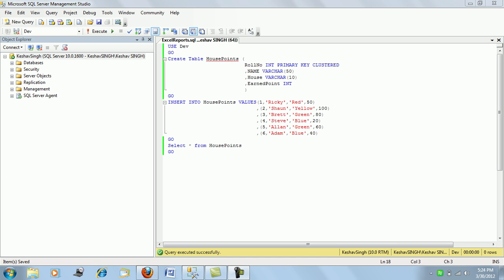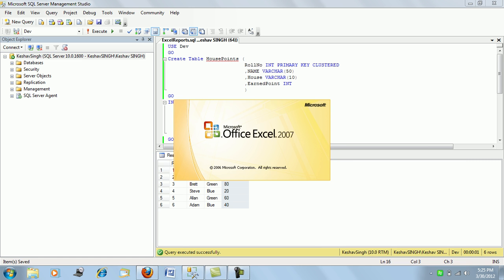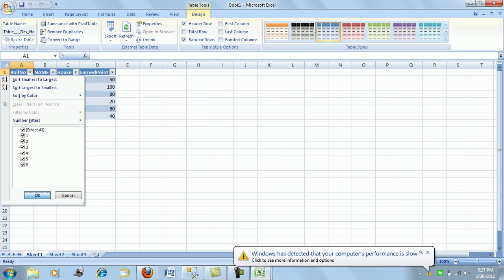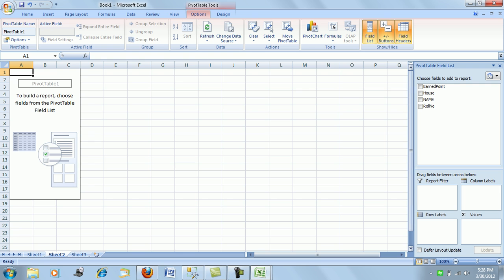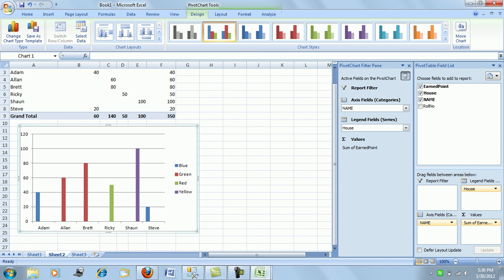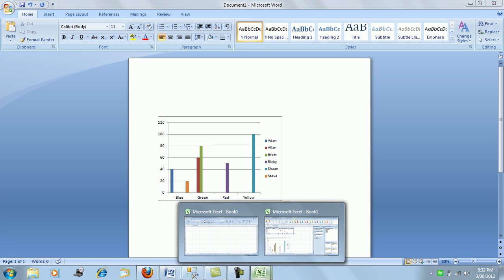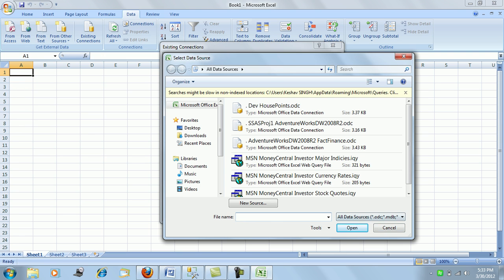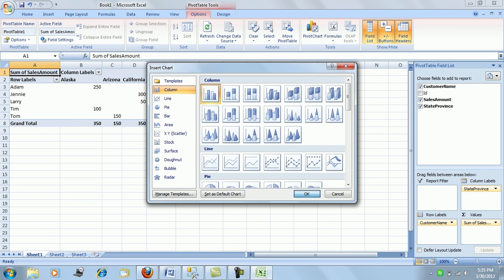Generate Reports From SQL Server Data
In this video you will learn to make adhoc reports on the fly with the help of MS excel.. You will be able to connect to SQL Server Databases or SQL Server Analysis Server Cubes and generate reports for specific business needs.